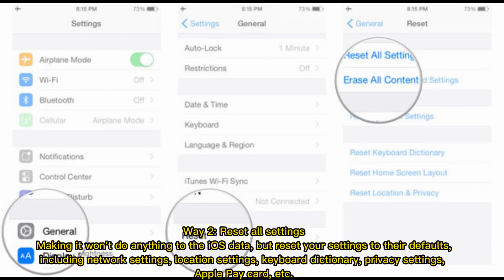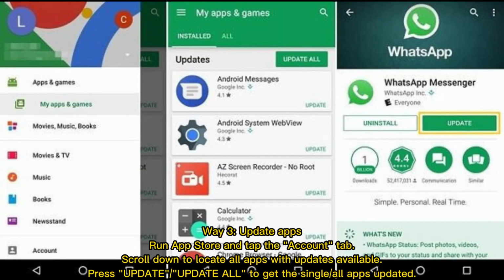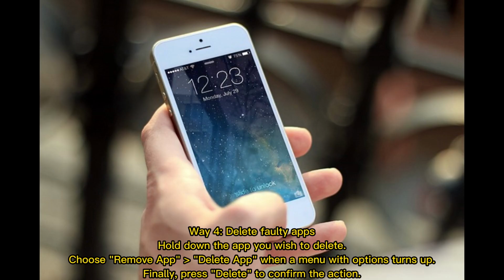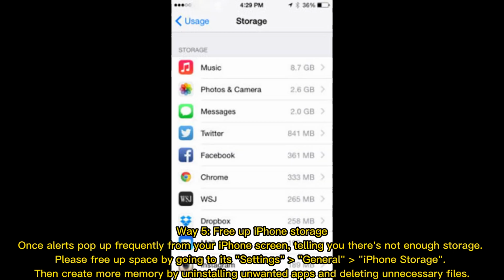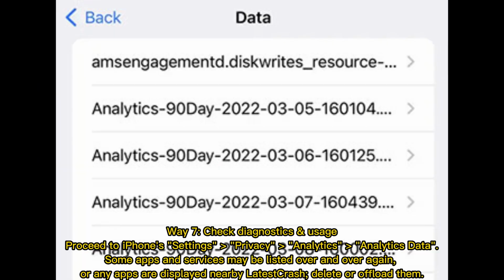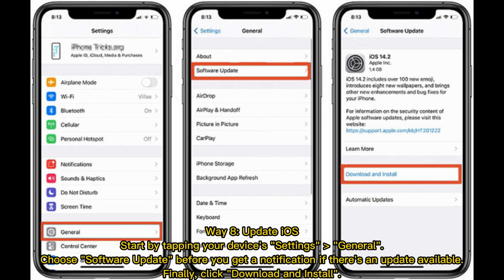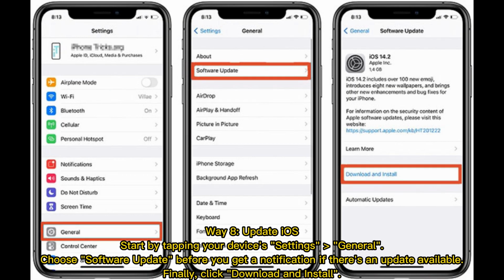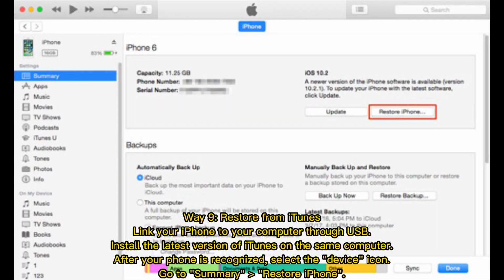How to Unfreeze iPhone Screen in Minutes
I restarted my iPhone, and now it's frozen. Have any idea how to unfreeze iPhone 14/13/12/11/X/8 breezily? Concentrate on this video to learn the 11 rewarding ways to unfreeze your device easily.